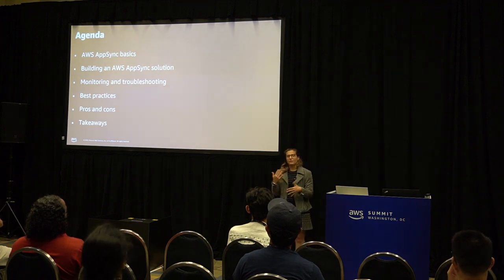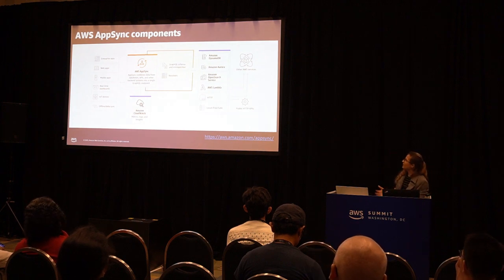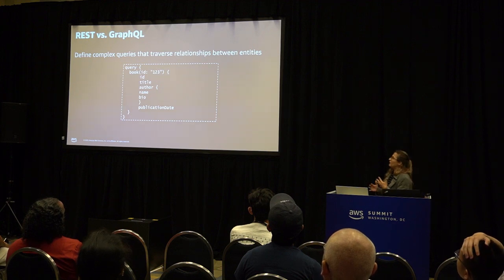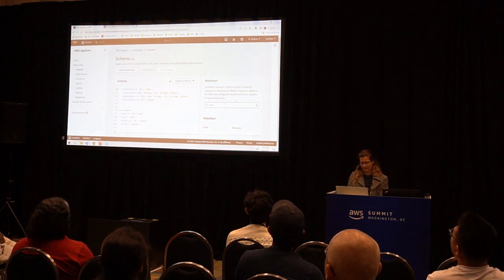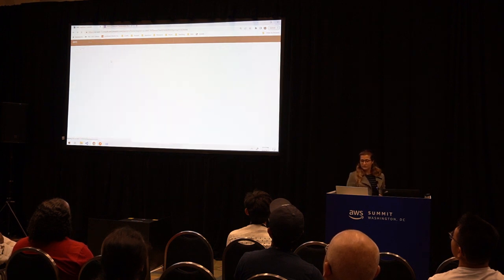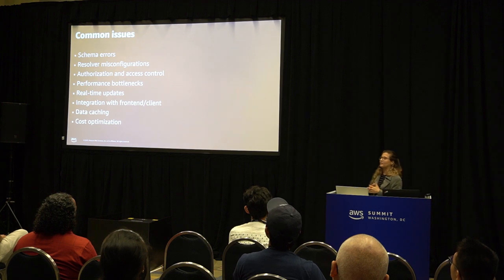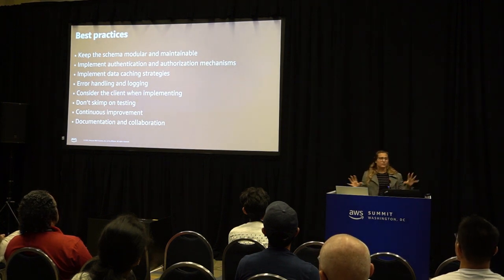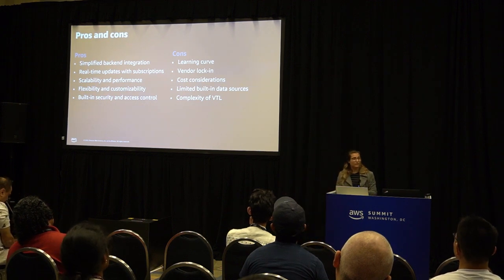AWS Summit DC: AWS AppSync By Example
In this dev chat, learn how to use AWS AppSync to retrieve information from an Amazon DynamoDB table with GraphQL and integrate it with a React website.